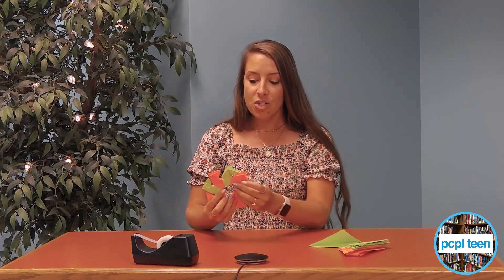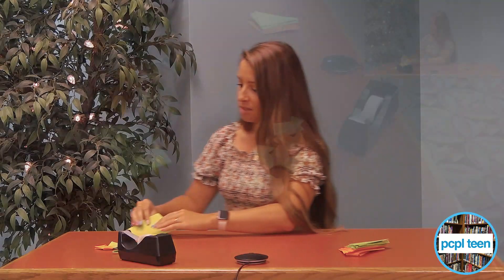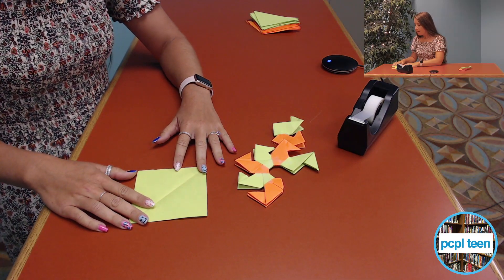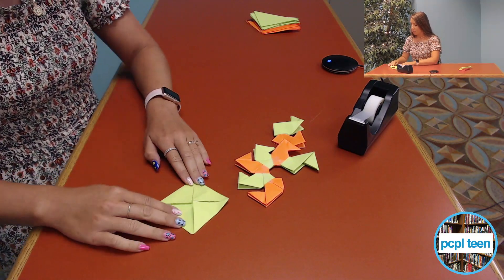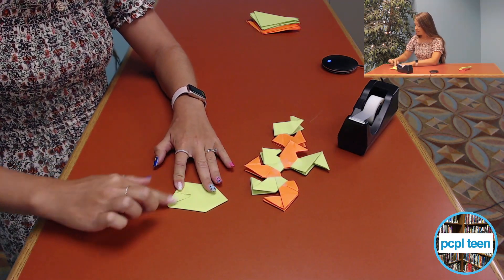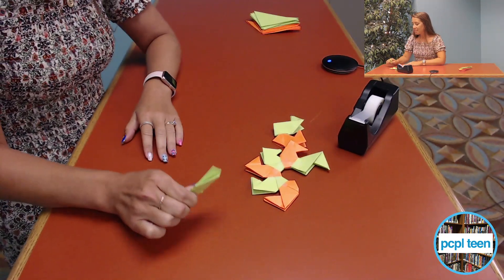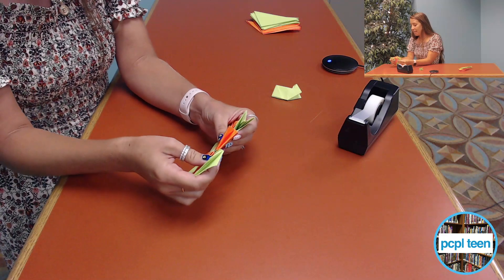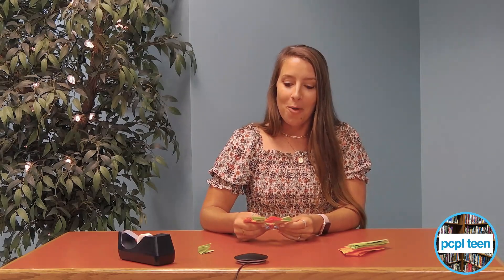Flying Origami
Learn how to make flying origami.